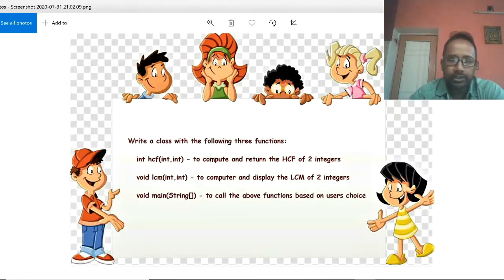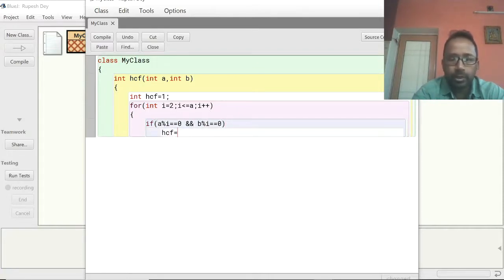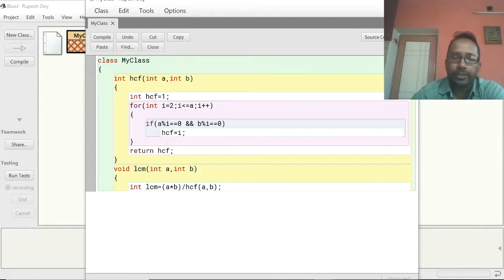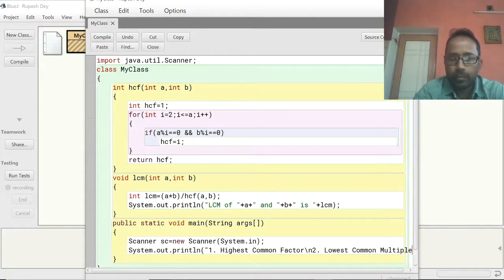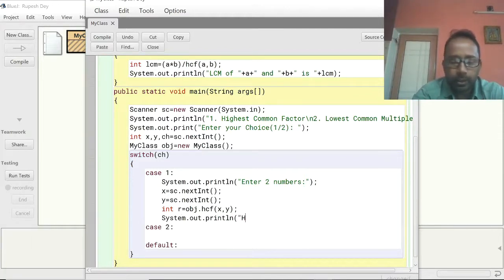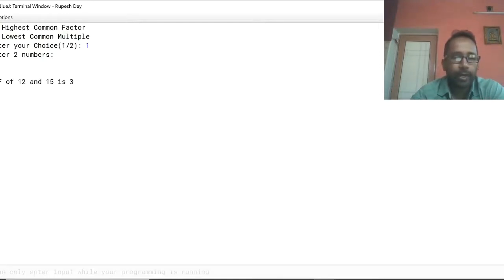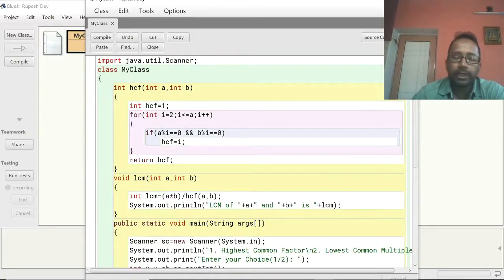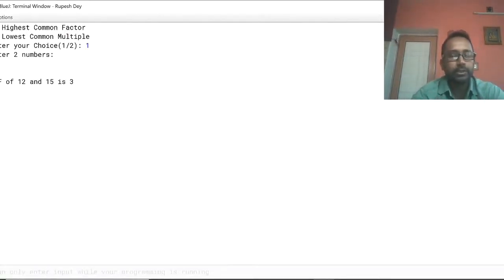Multifunction Program in Java (HCF & LCM) || Rupesh Dey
In this tutorial video you will learn how to write multifunction program in Java. Here I have explained multifunctionality through a menu-driven program where two functions are called from main function to find the hcf and lcm of two numbers based on user choice.